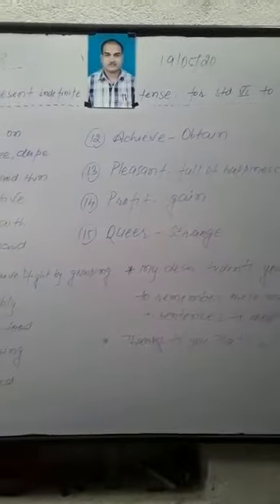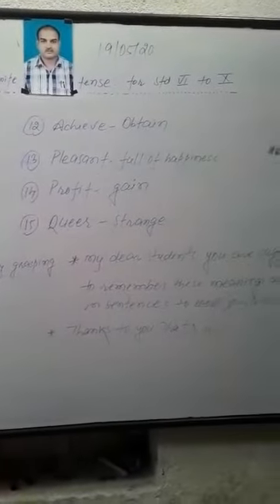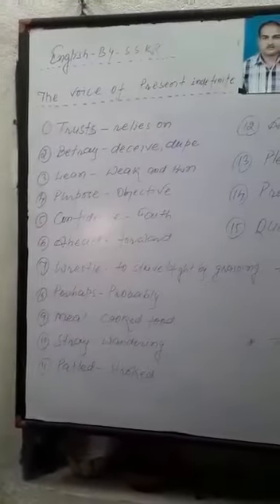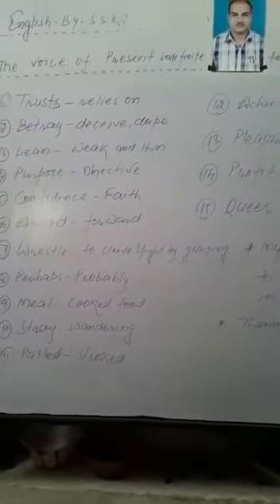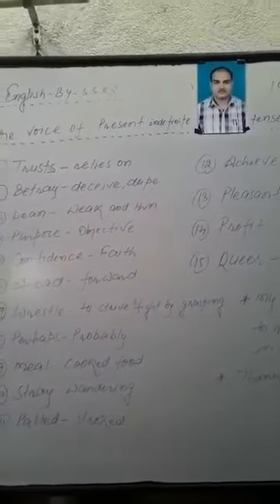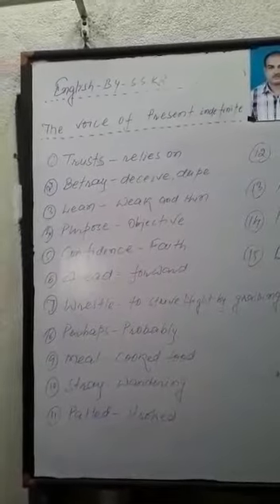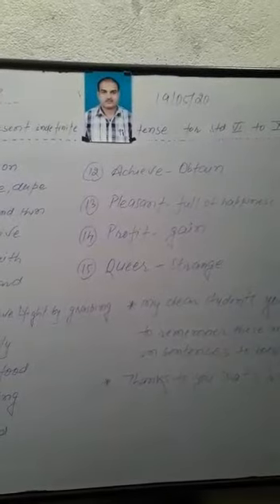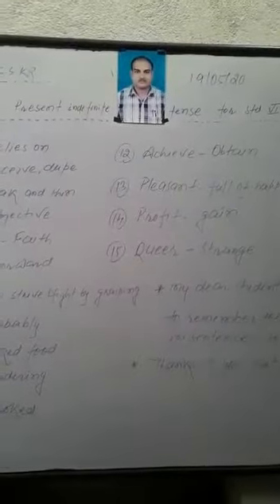Class X English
By S.S Kumar  Meanings